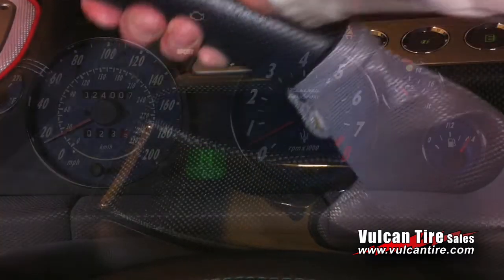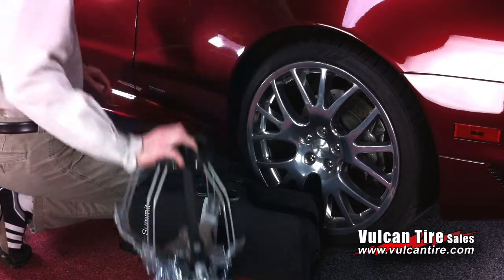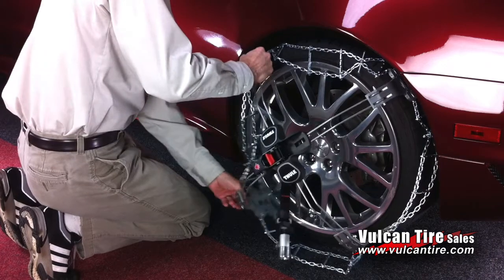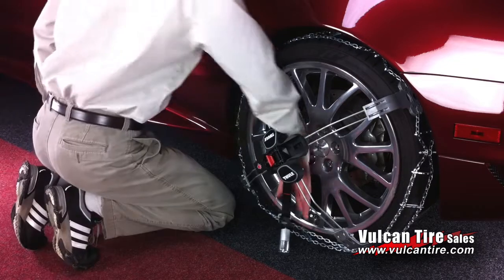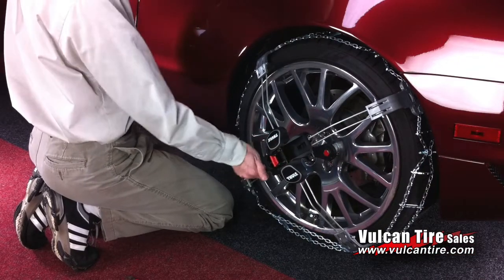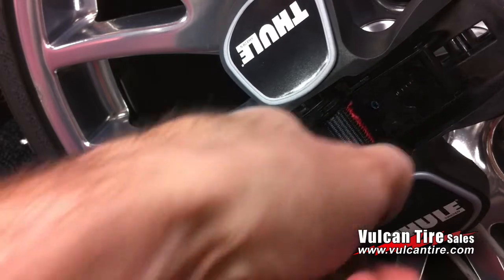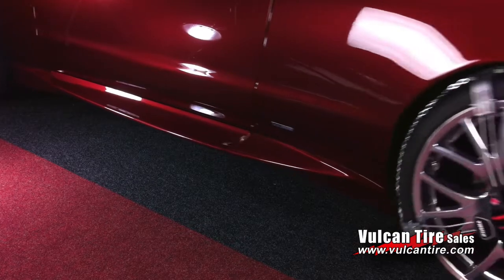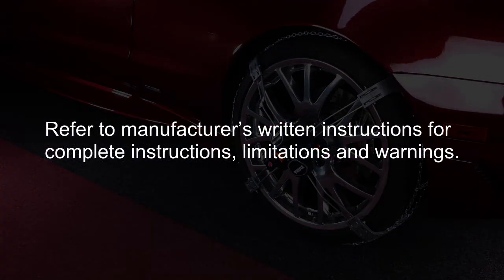How to Install the Konig K-Summit Tire Chain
Vulcan Tire shows you how to install the Konig K-Summit tire chain.

Installation vehicle is a Maserati Gransport with 265/30R19 tires.

ISRC: US-UAN-11-00675